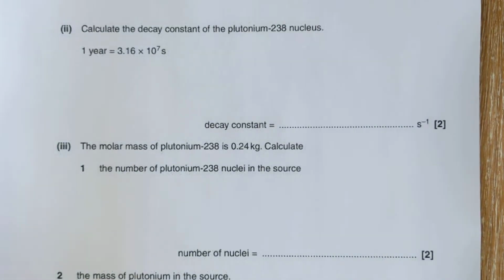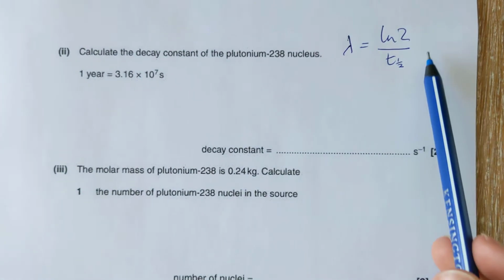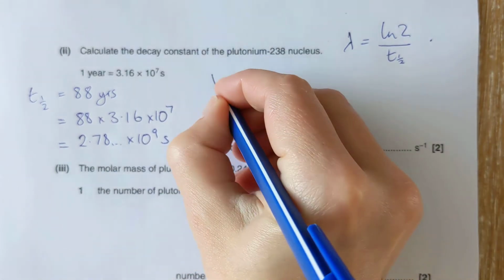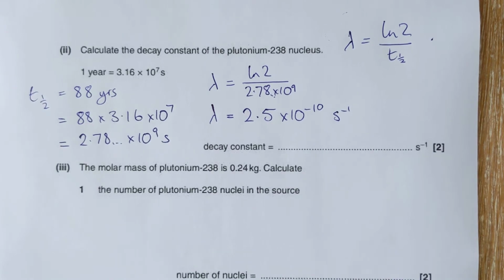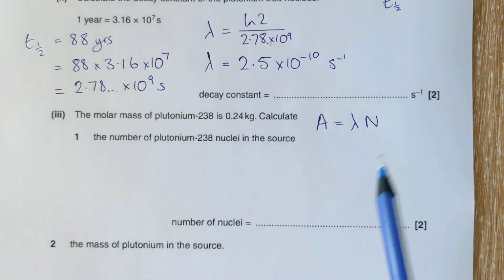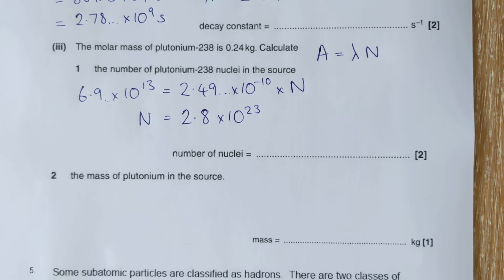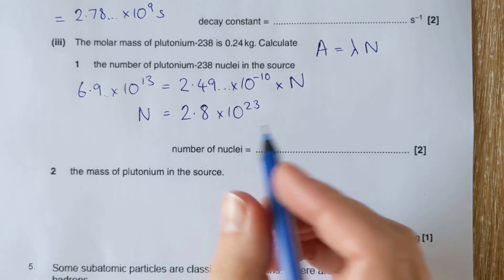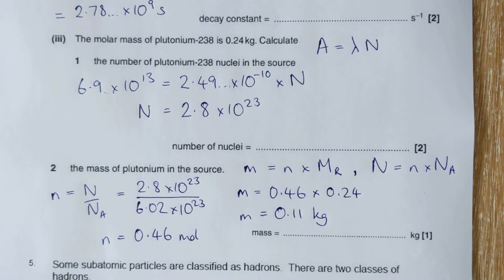Wk5 Sat4: Big radioactive decay question